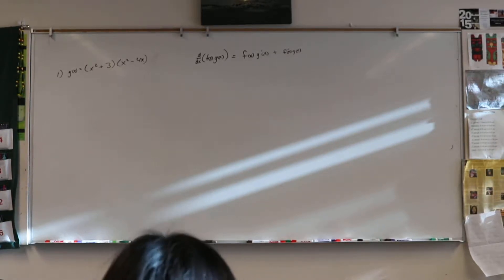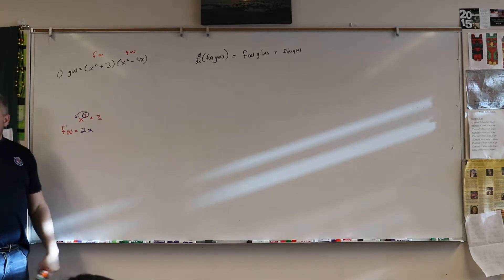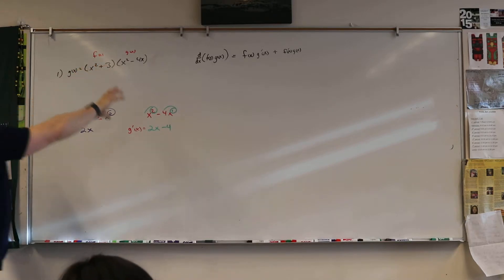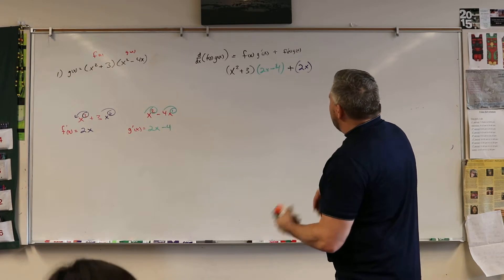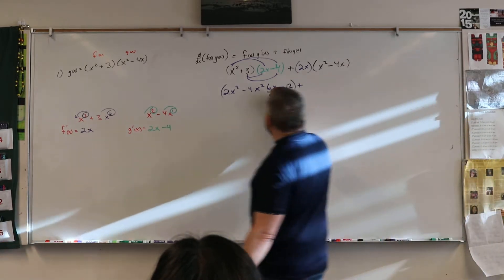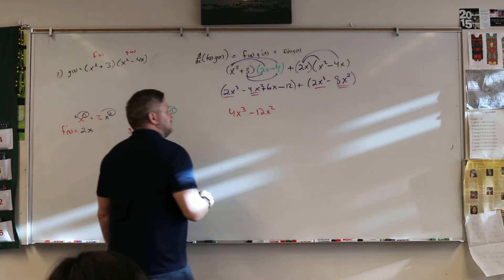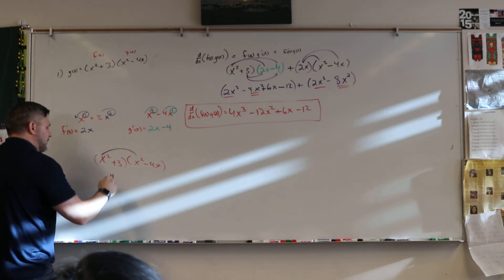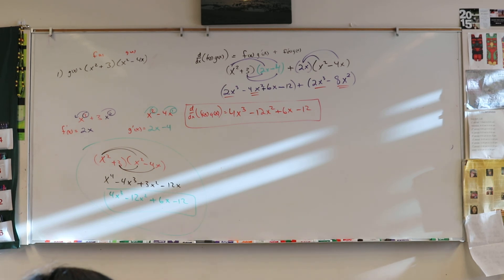MTS CALC CH 2 3 Q 1